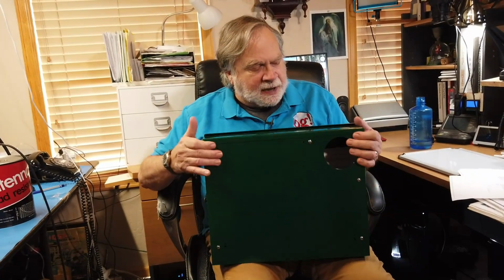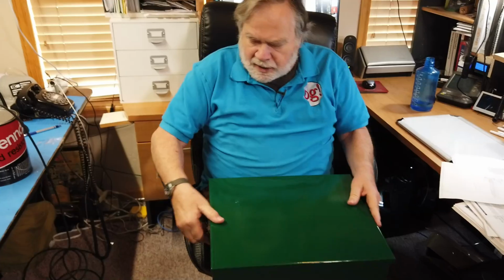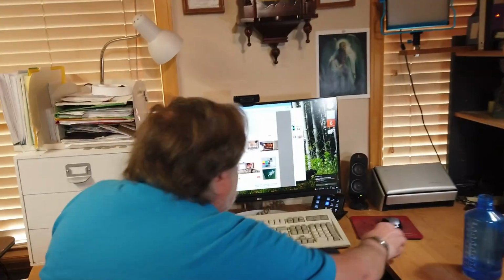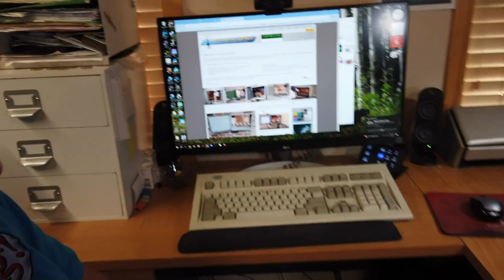Getting Your Coax Inside to Outside (#1041)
Stephen, KS4OP, is wondering what is a good way to get his cables in to his house and to ground them. He is looking for something that brings cables through to wall that would work really nicely. Watch to learn more.